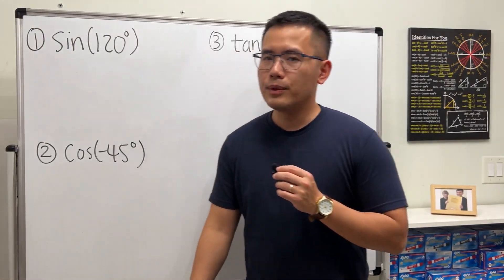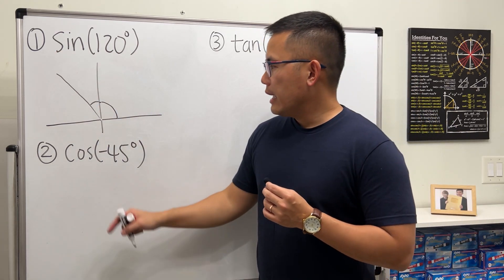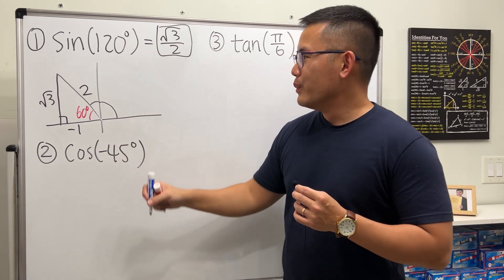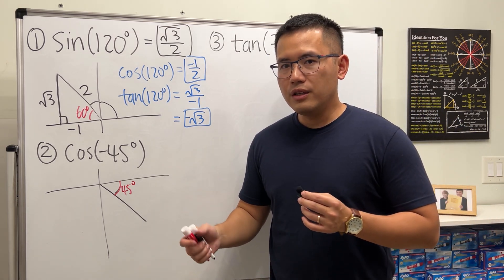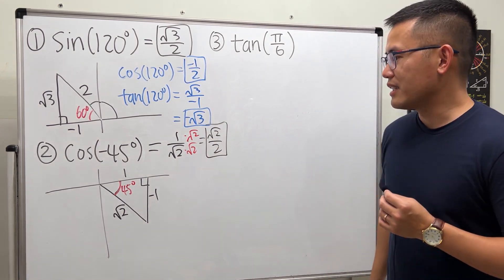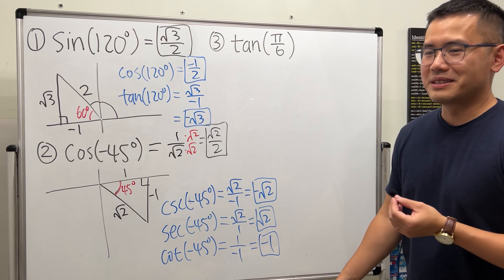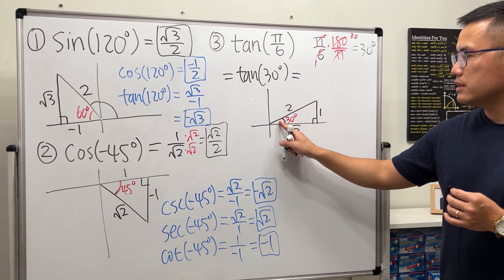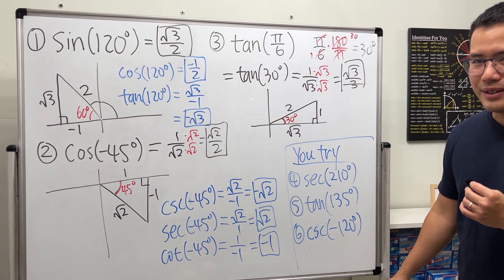The reference triangle method for evaluating trigonometric functions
This tutorial covers the reference triangle method for evaluating trigonometric functions at special angles. We will not use a calculator but we have to know the 45-45-90 and the 30-60-90 special right triangles